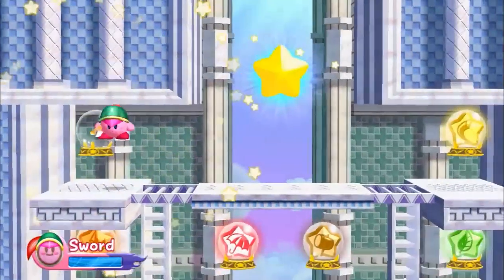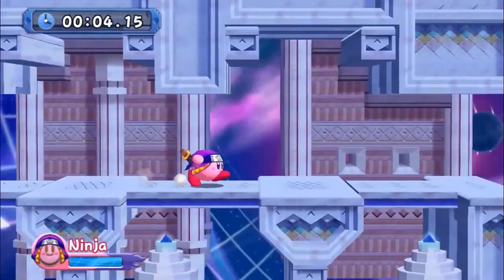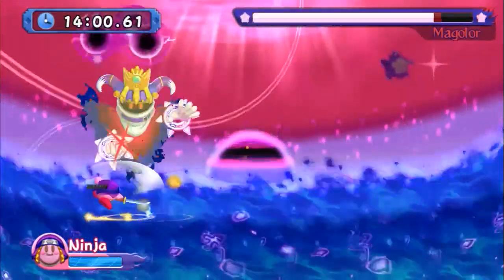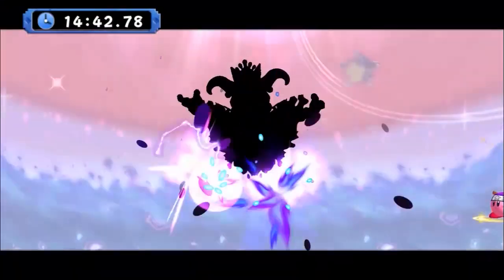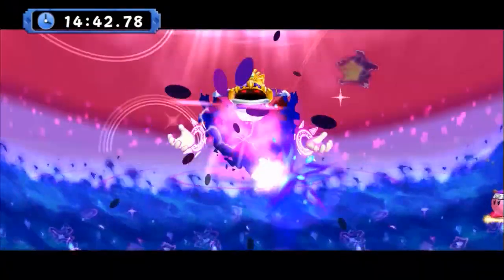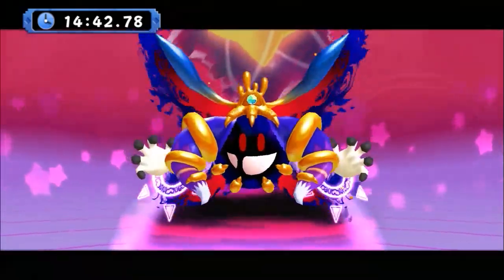The Painful Boss Rush | Kirby Revenge of Dream Land Arena Commentary Gameplay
This feels like true arena but several steps further

thank you for Shay and their teams for making this rom hack possible.